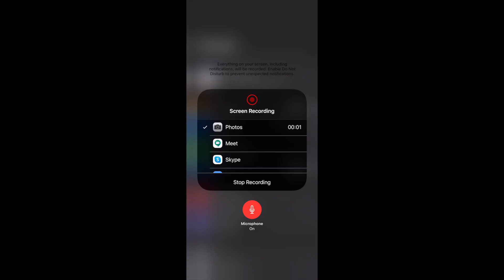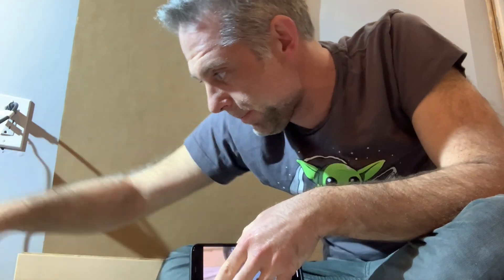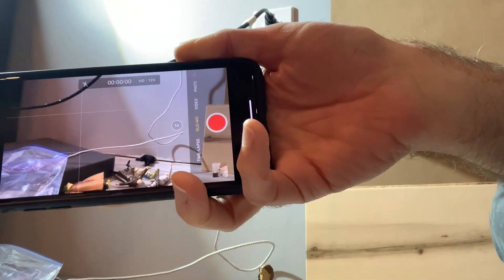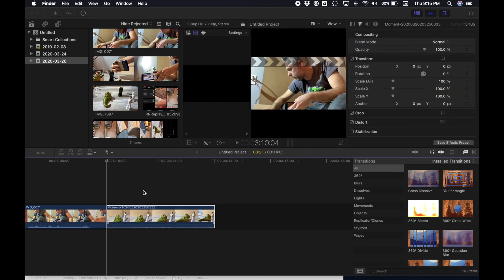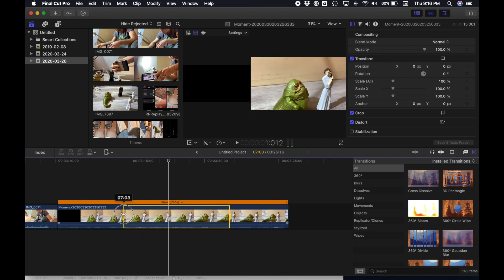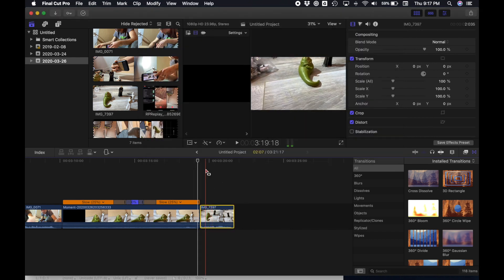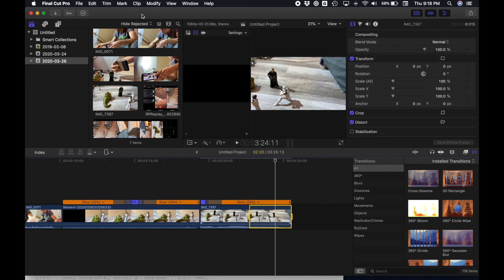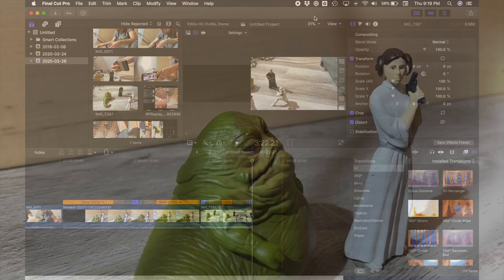How to Create Speed Ramping B-Roll shots in Final Cut Pro X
This video shows you how to create Speed Ramping slow mo B-Roll shots in Final Cut Pro X